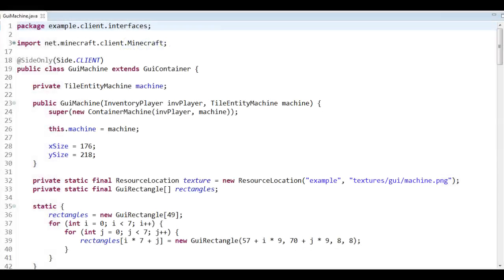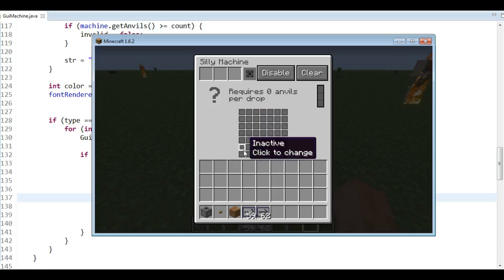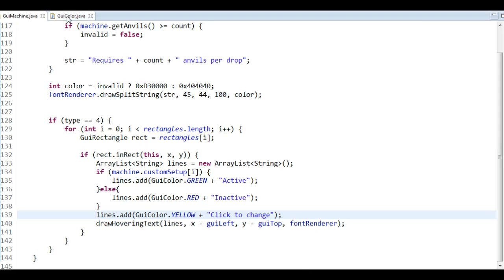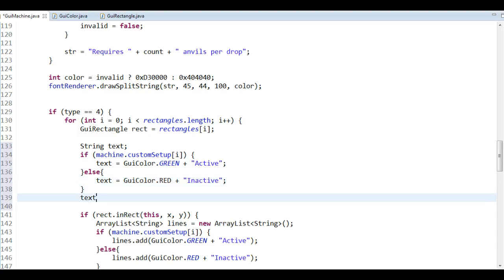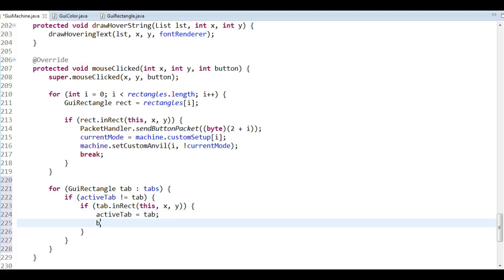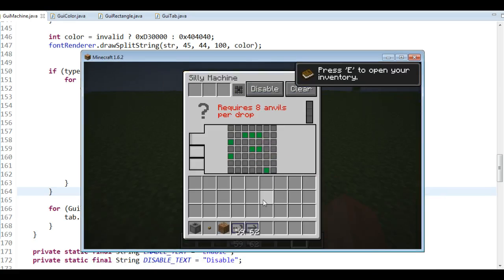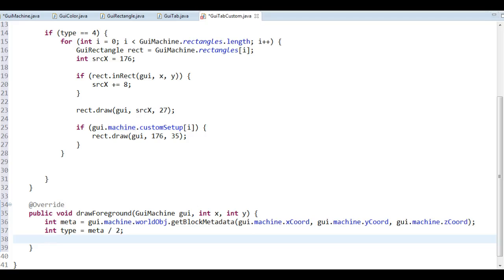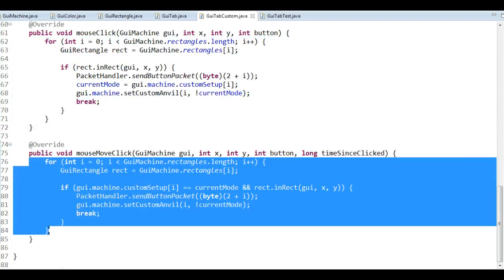Climbing the interface ladder - Lecture #4, Advanced Interfaces Part 1